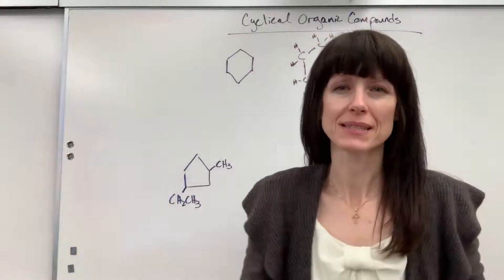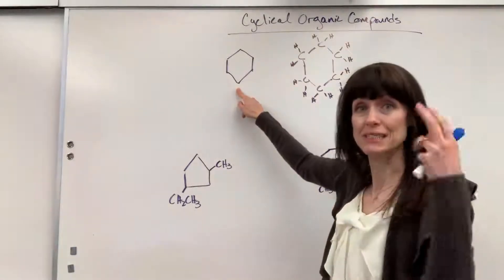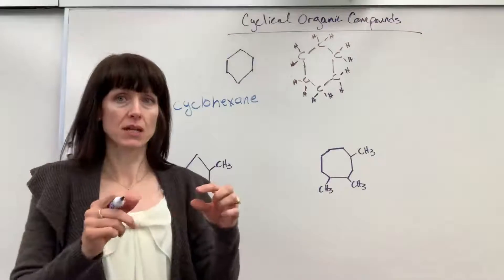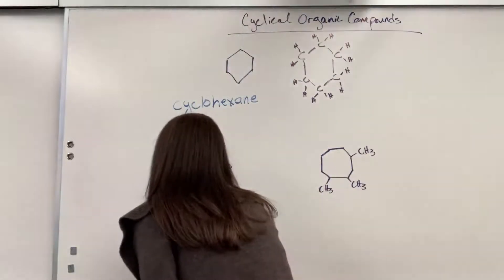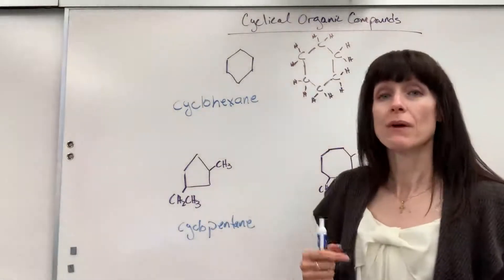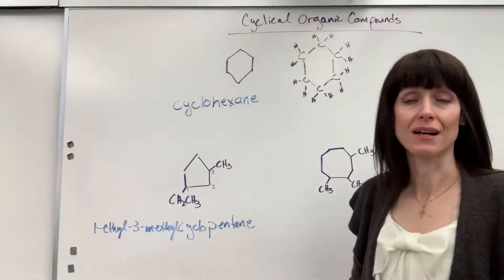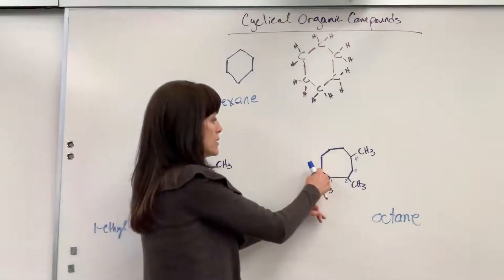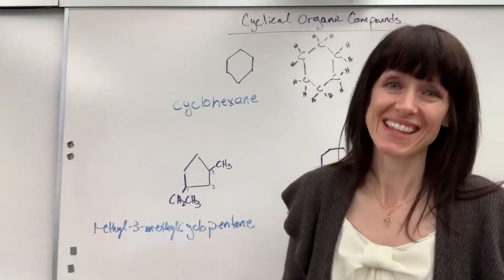Cyclical Organic Compounds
How to name basic cyclical organic compounds.